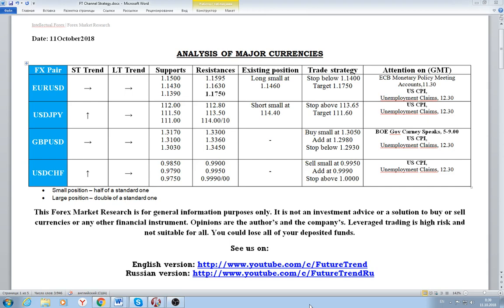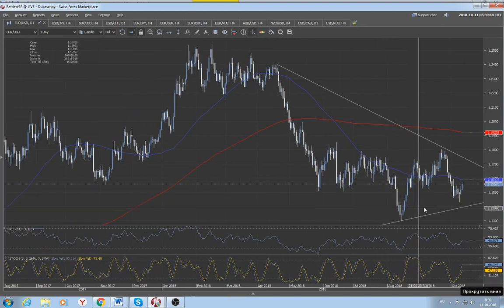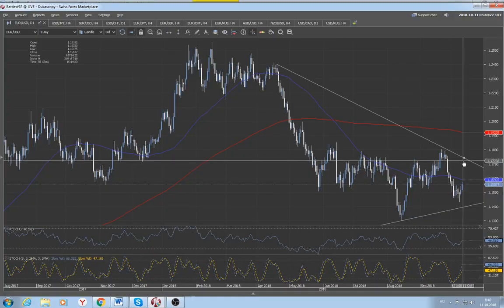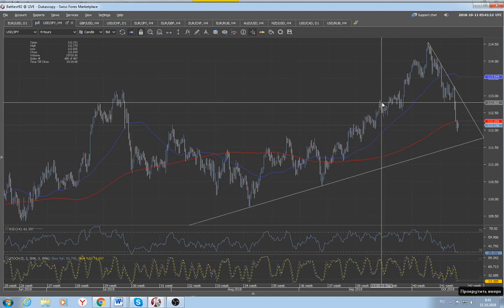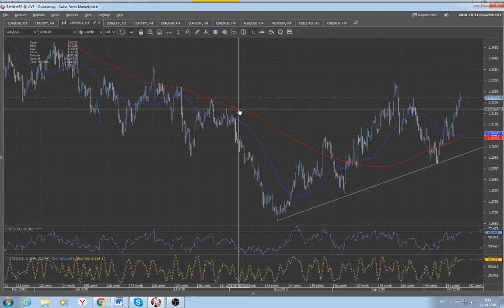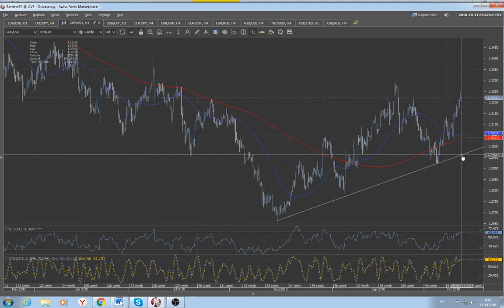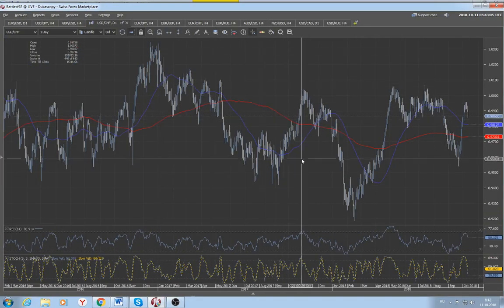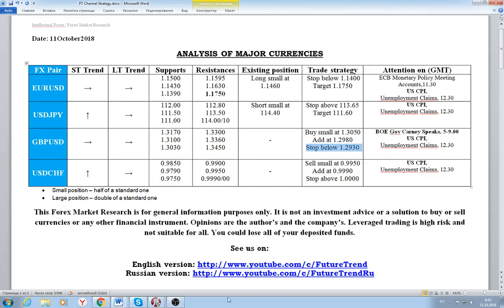FX Market View (Majors) 11 October 2018 by FutureTrend, Stock Market Slump